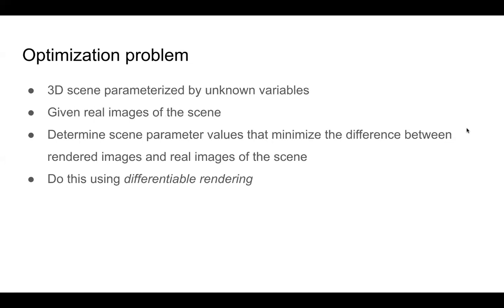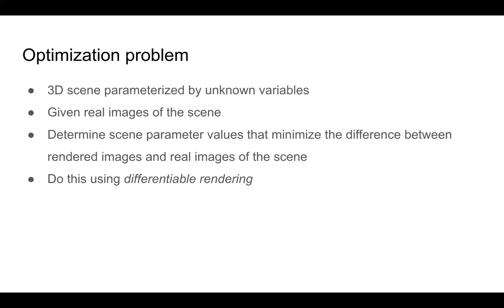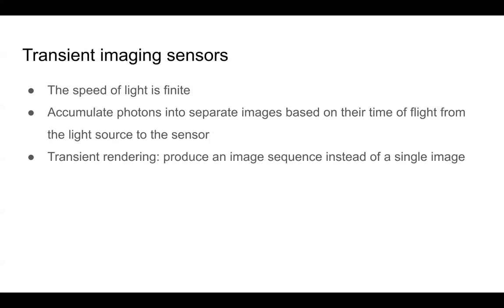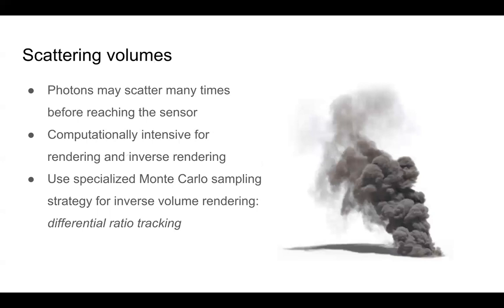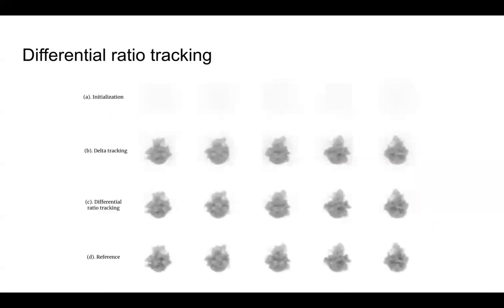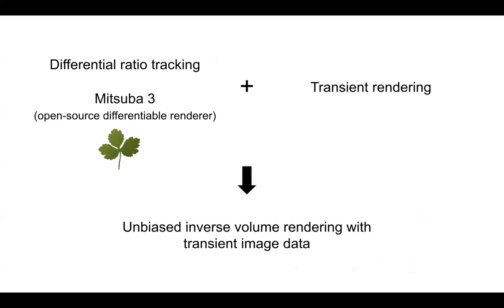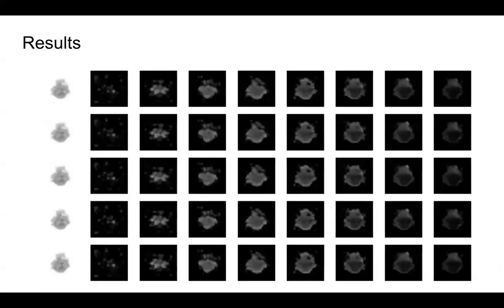Tanli Su: Unbiased Inverse Volume Rendering for Transient Imaging